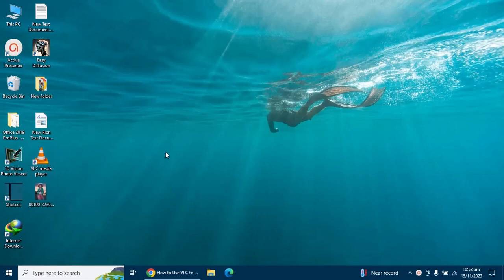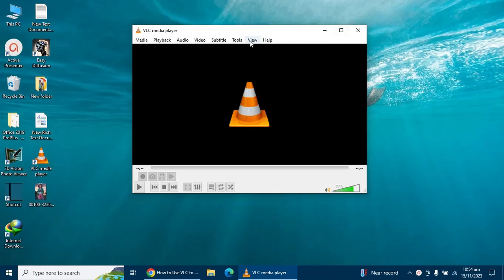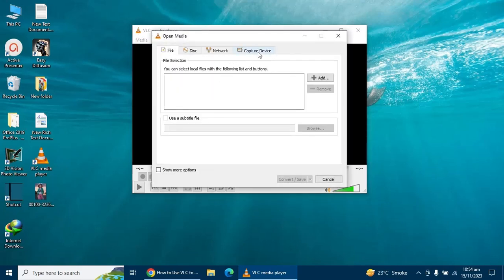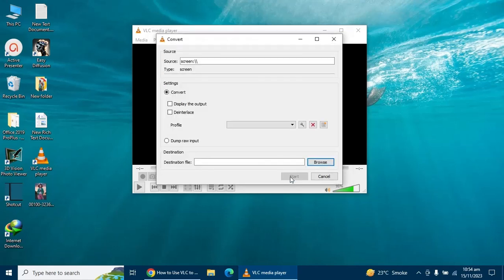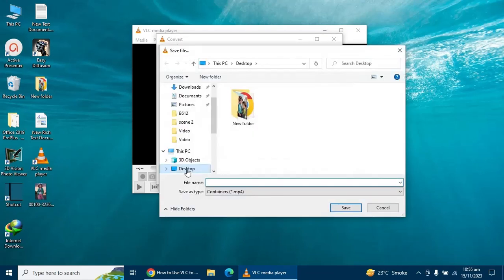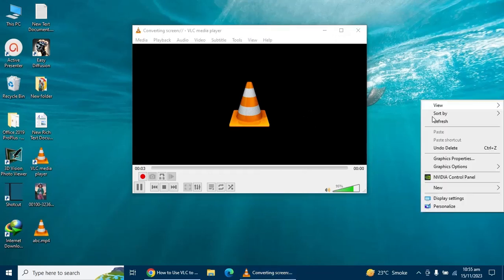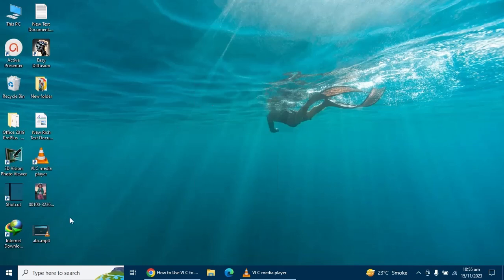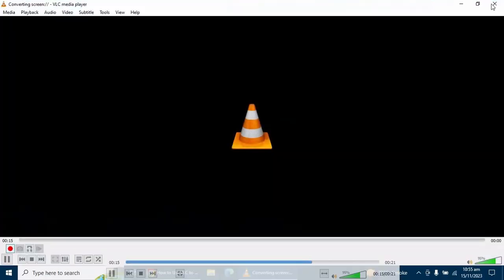Free HD screen recorder without watermark, 100% free 2023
here is tutorial how we can use vlc media player to record screen, its 100% free and without water mark